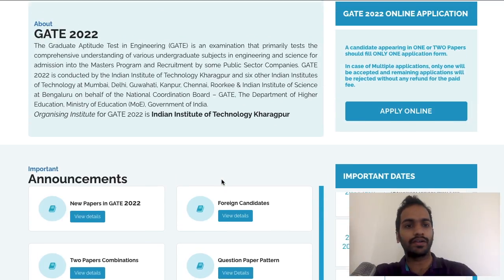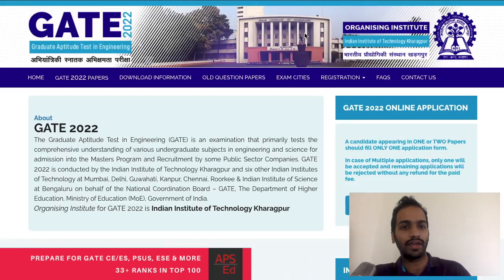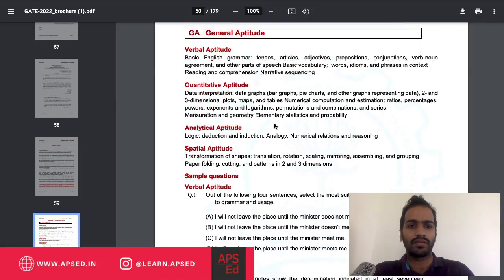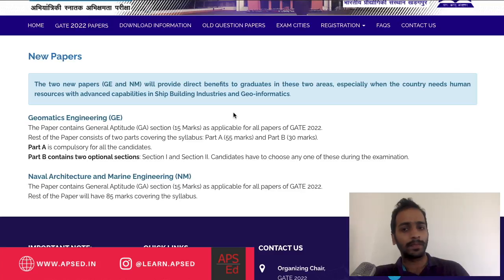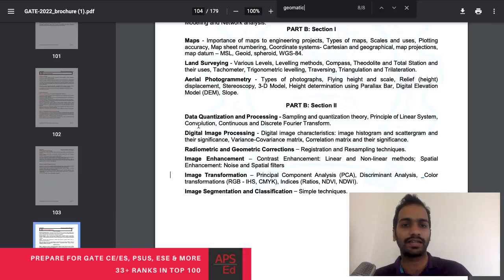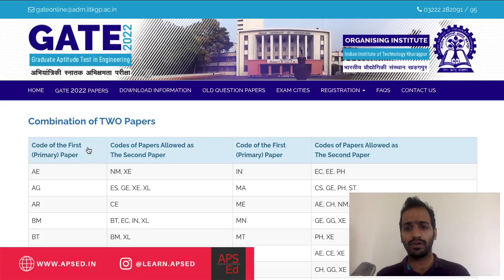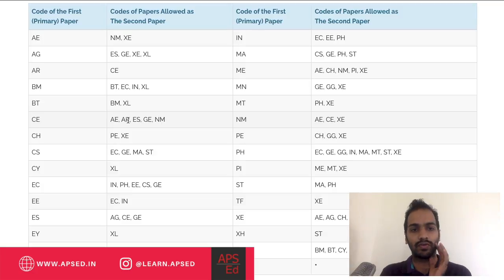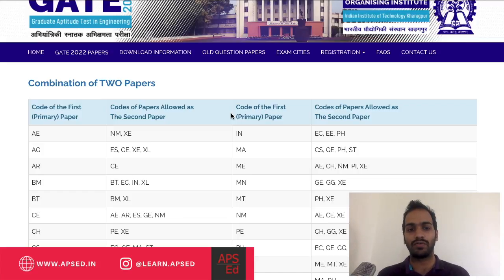GATE 2022 Official Notification: What’s new & more opportunities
Within a short span of 4 years, APSEd has become the best choice of Civil Engineering & Environmental Science aspirants. Every year more and more students excel with us, and this year 33+ Ranks in Top 100.

Resources & Links
▸ Assessment Tests
▸ Formula Cards
▸ Exclusive Doubt Support